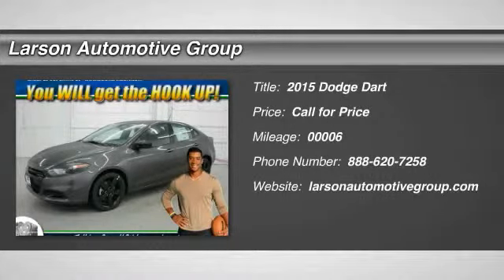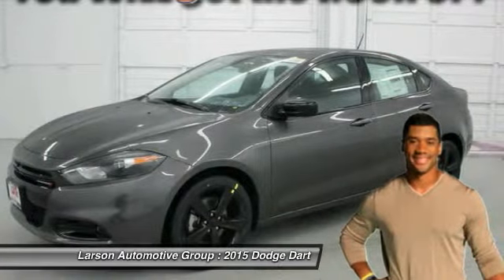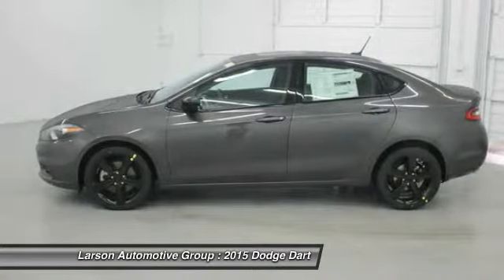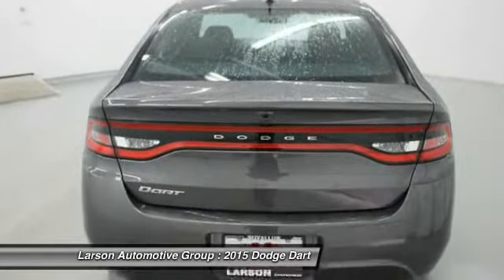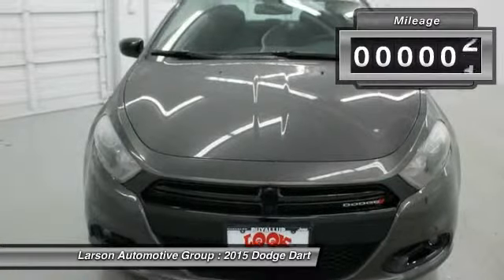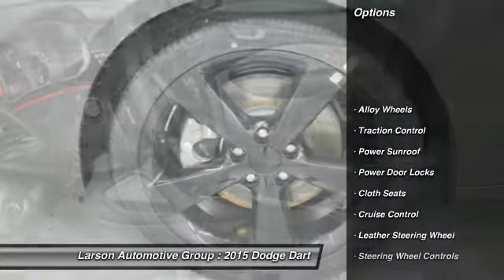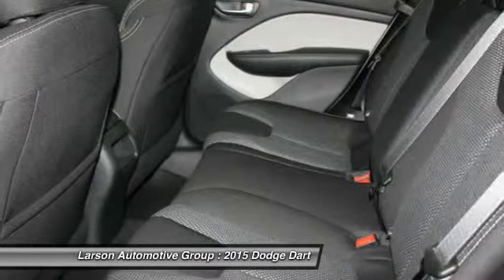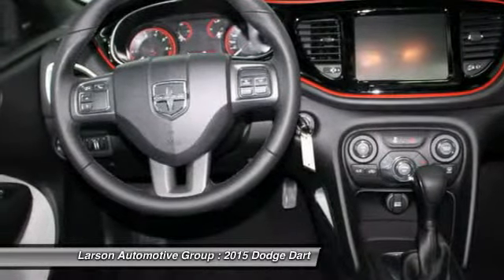2015 Dodge Dart Puyallup WA 213037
2015 Dodge Dart SXT

2001 N. Meridian

Don't miss this 2015 Dodge Dart. It's equipped with Automatic transmission and features a Granite Crystal Metallic Cle exterior. With 6 miles, You'll want to take this car home. Make a great choice today.